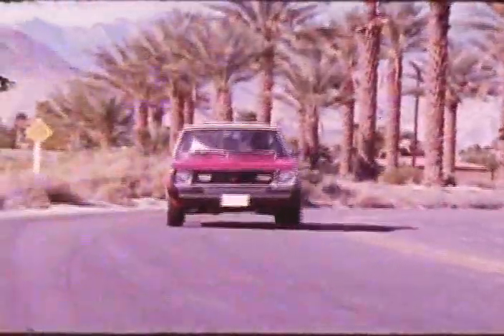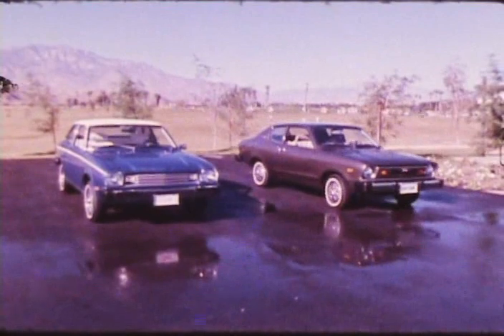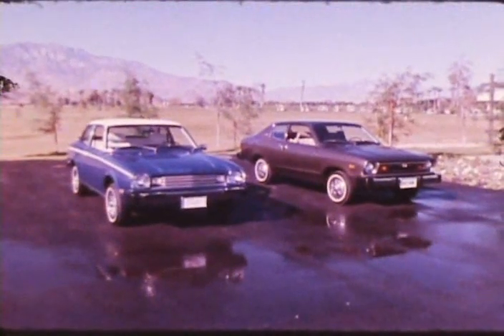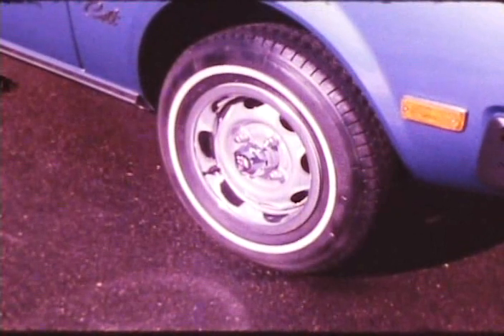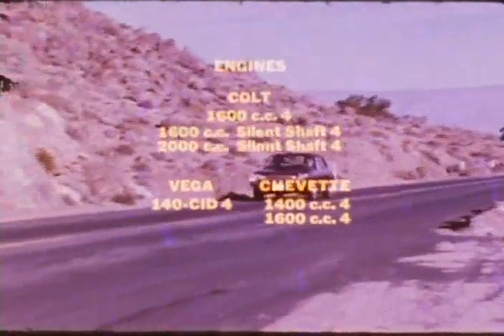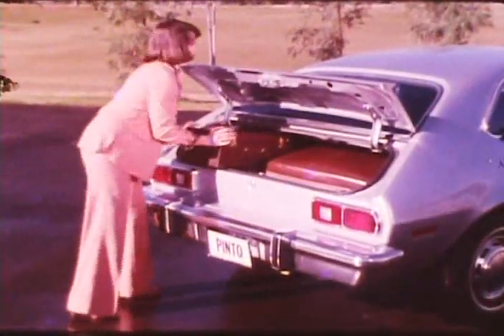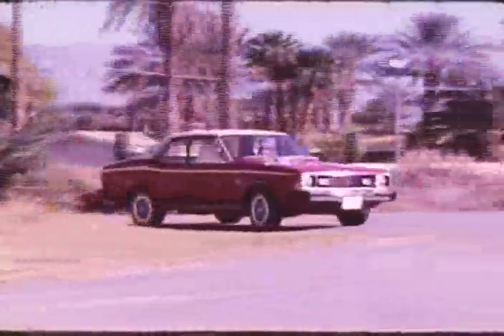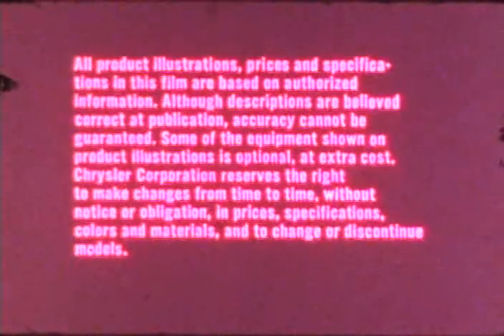1977 Dodge Colt Hemi Comparison Ford Pinto Chevy Vega Chevette Datsun B210 Promo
This is a 1977 Dodge Promotional film which could have been viewed in any of the Dodge Dealers across America that had the Dodge Demo Screen.  The Dodge Colt was a range of cars built by Mistubishi.  This was in 1977, one full year before the Dodge Omni was introduced.  This was all Dodge and Chrysler had for the subcompact Market.  These were also sold in Canada and Puerto Rico as Plymouths.  This is a film that compares the Colt and it's features to the Vega, Pinto, Chevette and Datsun B210.